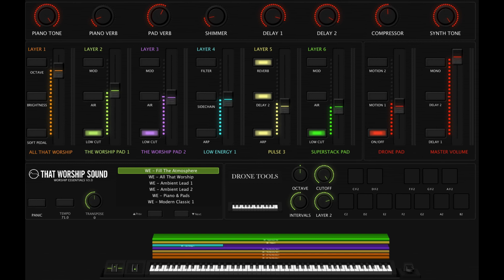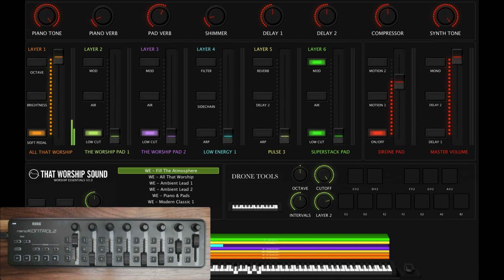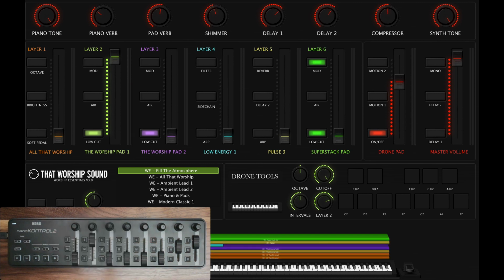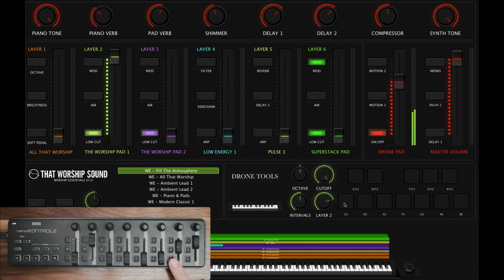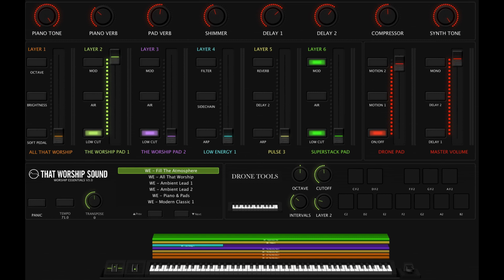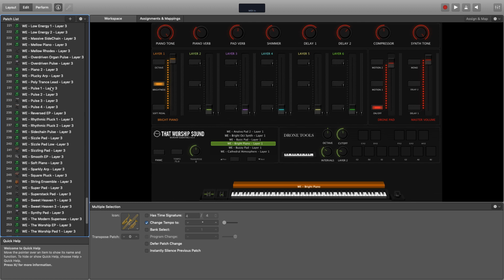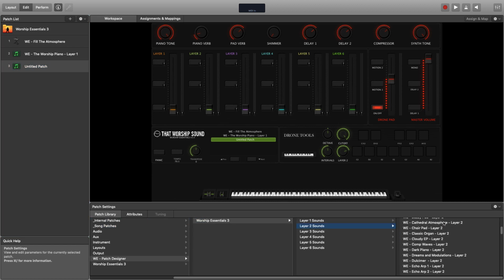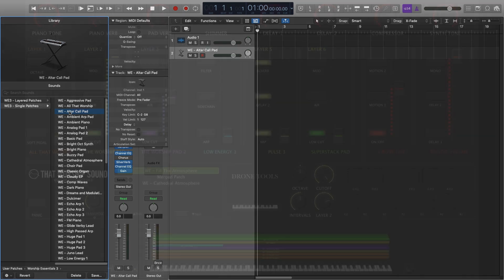Worship Essentials 3 - Walkthrough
Worship Essentials 3

Worship Essentials 3 brings you powerful live performance features and an all-new studio-quality patch library, meticulously designed for today’s modern worship sound.
Combining years of our keyboard playing experience with the accessibility of MainStage 3 gives you the ultimate MainStage experience! Powerful piano controls; the lushest and gorgeous pads you’ll ever hear; cutting-edge synths; textured effects; the possibilities are endless!

The Worship Essentials template is designed to give you everything you need as a worship keys player right out of the box, no extra work required. Our multi-mapped controls allow you to take complete control of and smoothly manipulate your sound to empower your creativity without getting in the way – making this the most versatile MainStage template ever!
Worship Essentials was expertly designed by worship musicians, for worship musicians! Whether you’re performing on stage with MainStage 3 or in the studio recording with Logic Pro X, Worship Essentials is the perfect choice for you!

00:00 - Intro
00:59 - Layout
01:31 - Patch Navigation
01:39 - Main Sound Layers
02:32 - Global Effects
03:39 - Panic/Tap Tempo
04:16 - Transpose
04:25 - Drone Tools
06:22 - Manual Tempo
06:55 - Patch Designer
08:05 - Patch Management
09:56 - Logic Pro X
10:27 - Conclusion

NEW IN WORSHIP ESSENTIALS 3:
We’ve put thousands of hours into making this the easiest to use, but still the most powerful, MainStage 3 template ever!
* Brand new layout, redesigned from the ground up
* Brand new notarized installer to quickly get Worship Essentials installed and running
* All existing patches were refined and enhanced
* 45 new studio-quality patches, carefully designed specifically for worship
* 20 unique new layered patches
 • Custom TouchOSC layout, pre-mapped to the template in addition to the Korg nanoKONTROL2

WHAT YOU GET:
* Worship Essentials 3 MainStage concert file
* Backup folder with backups of the main template and controller support files
* Controllers folder with support files for using the Korg nanoKONTROL2 or TouchOSC
* Guides folder with links to our online guides for getting started and set up
* MainStage/Logic patches folder with 75 single and 40 layered patch files
* Video guides for installation, setup, and usage